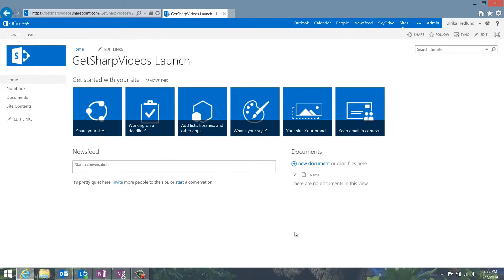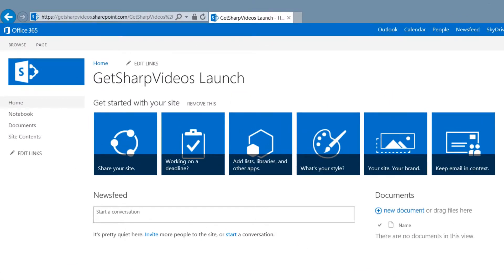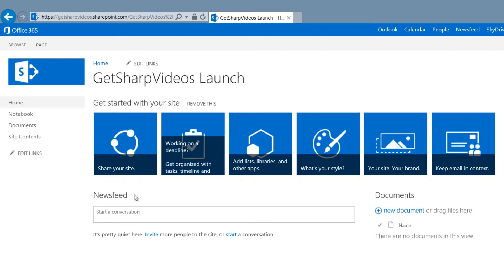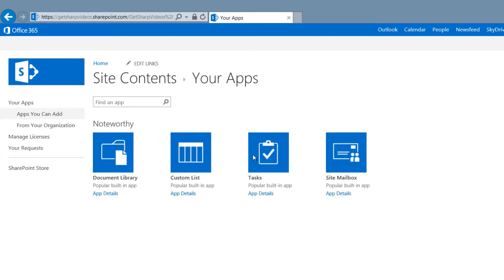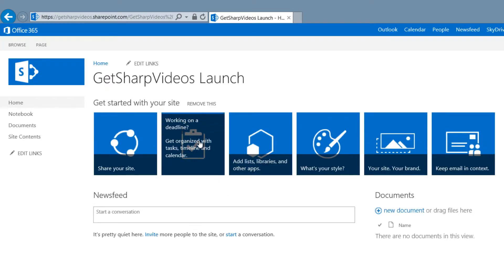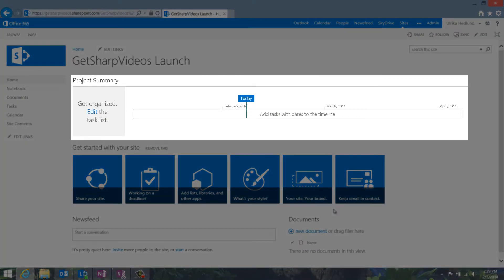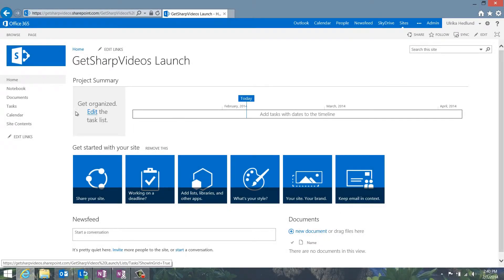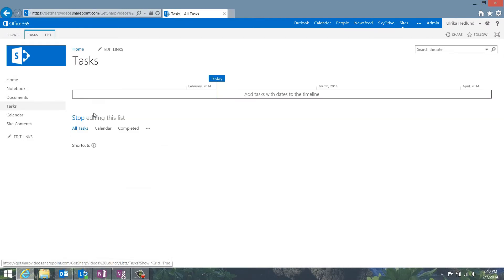How to create a shared task list in SharePoint 2013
In this short video you will learn how to create a shared task list in SharePoint 2013.